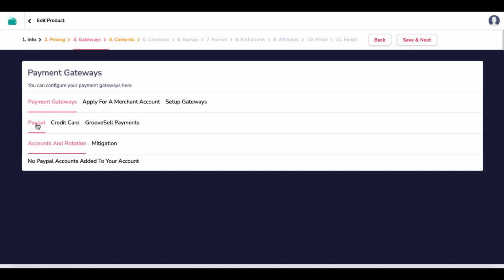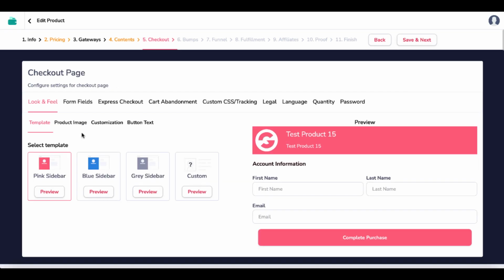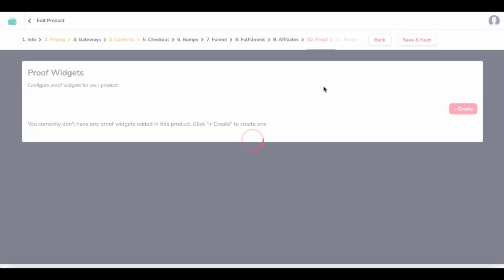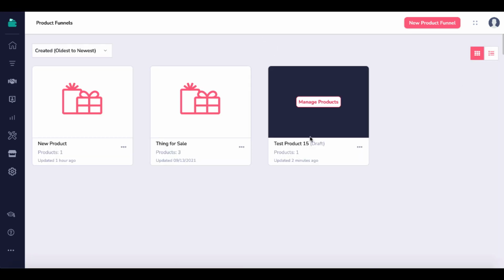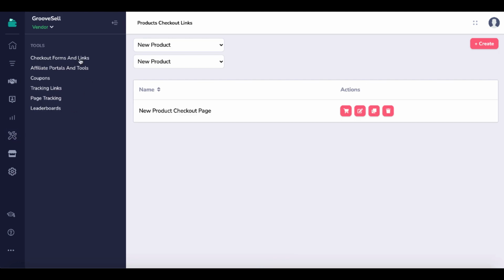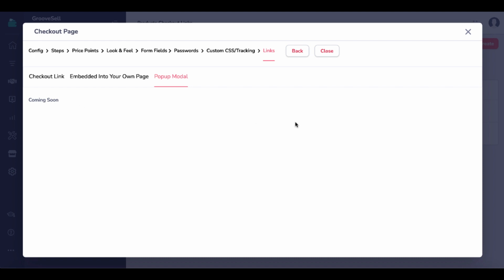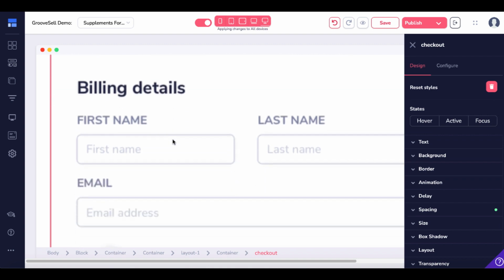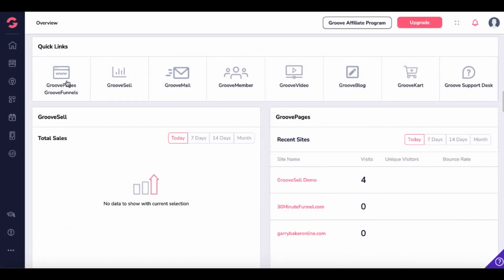GrooveSell SETUP with STRIPE and GroovePages Buy Button, Checkout Form and Code Embed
✅  Get Started With Groove for Free Today

A GrooveVideo and GroovePages Tutorial on how to create a landing page for free and start making money online with no money by using GroovePages and GrooveSell to go from affiliate marketing to be able to sell your own digital products using GrooveDigital GrooveFunnels from Groove.cm

START YOUR OWN ONLINE BUSINESS